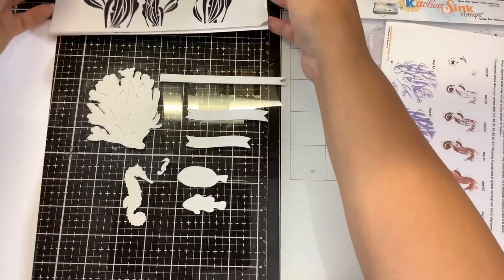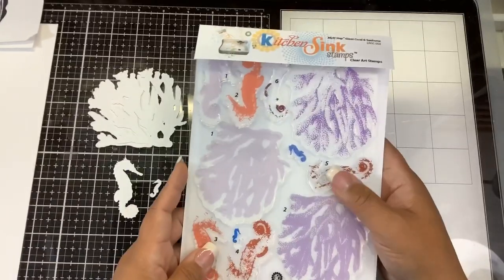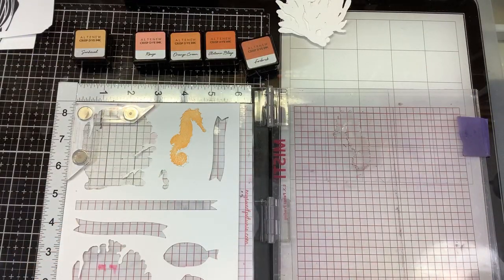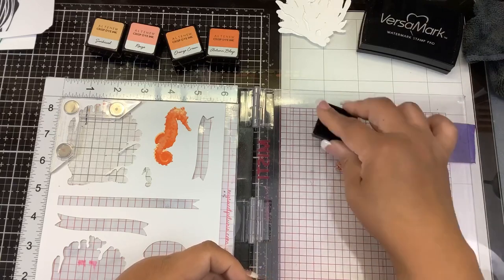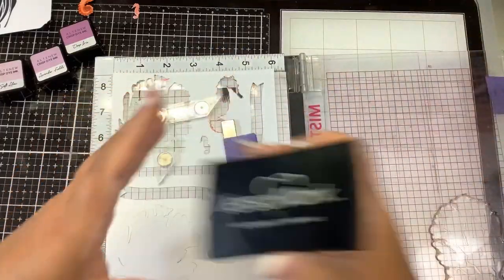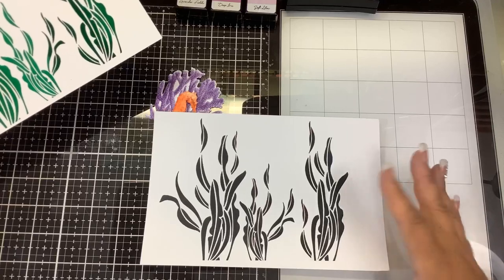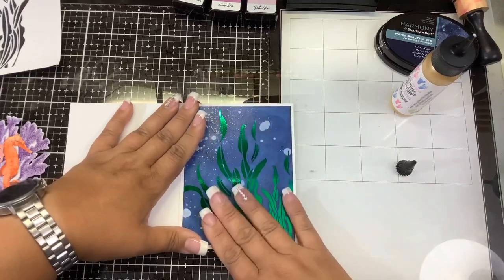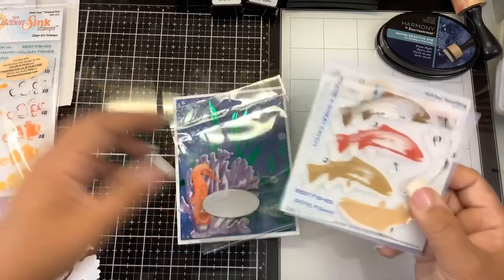New Kitchen Sink stamps Giant Coral & Seahorse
Other supplies used Amazon shop